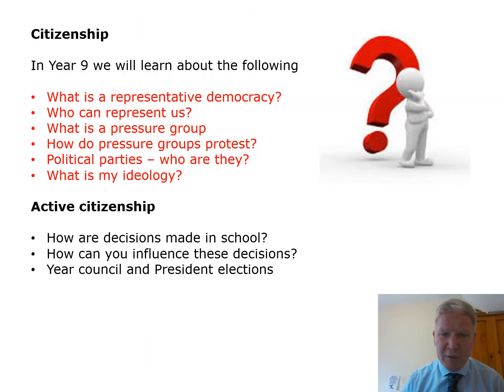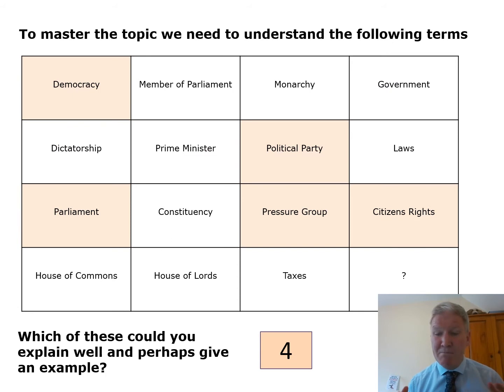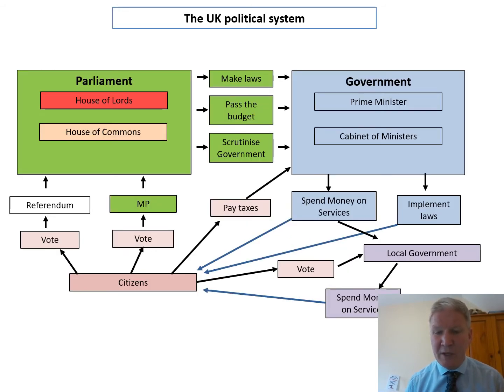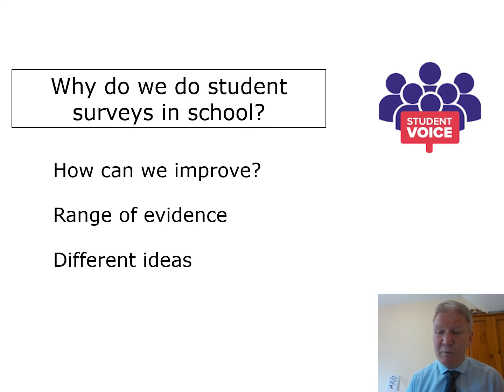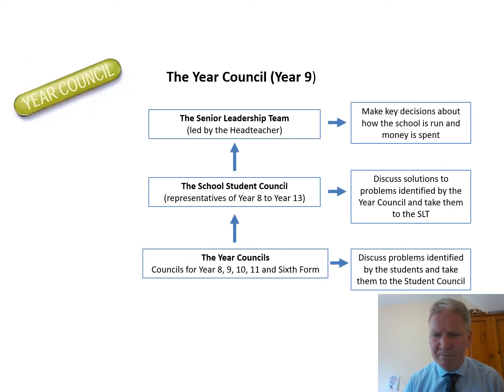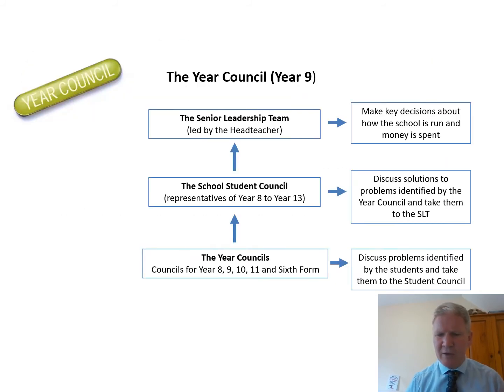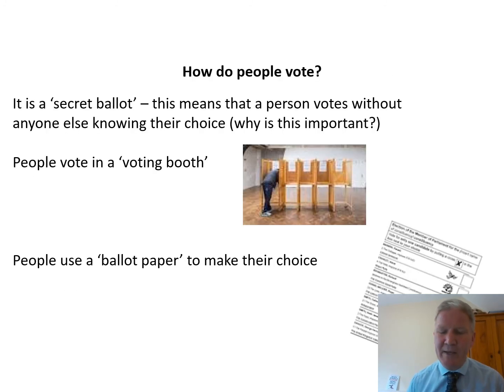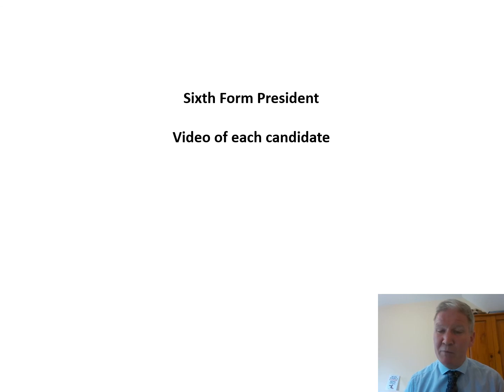Year 9 Democracy in school